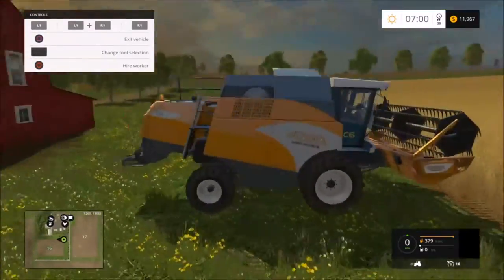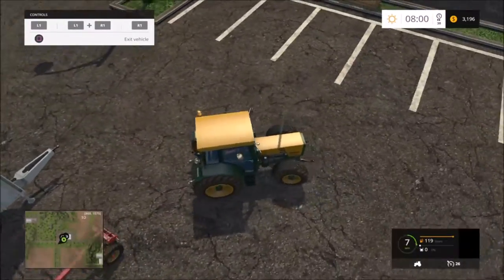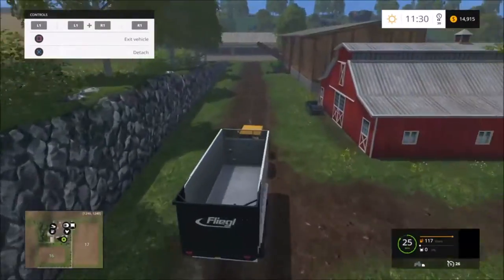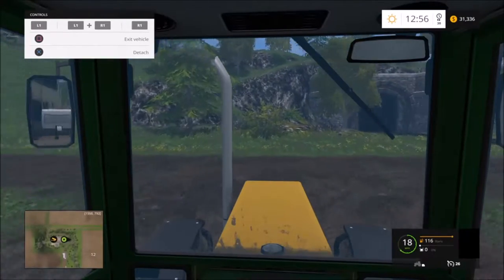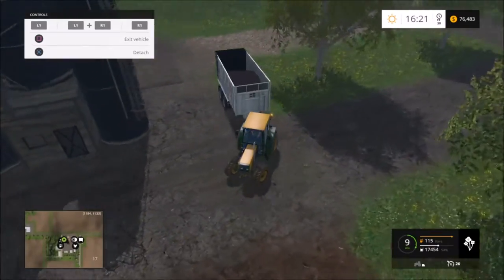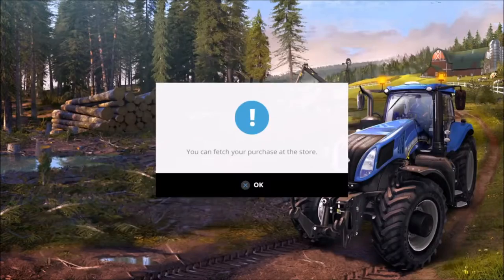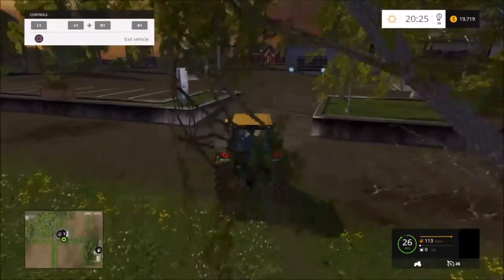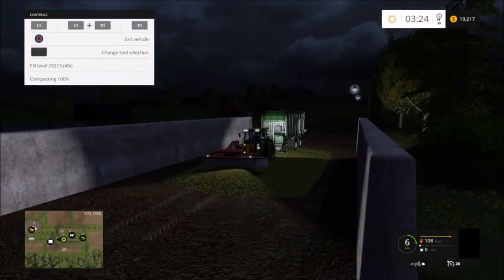farmin' sunday W/unborn. Sell all the crops!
We now have new items in our spreadshirt! Go check it out for some sweet swag!